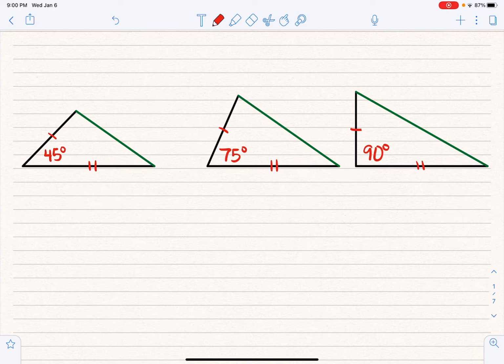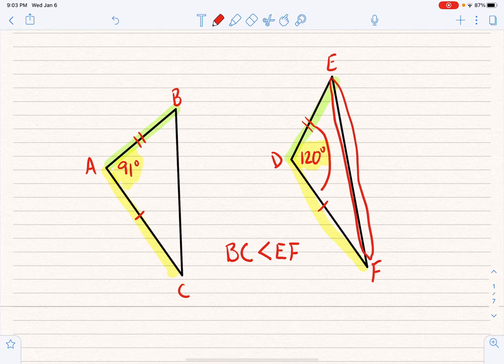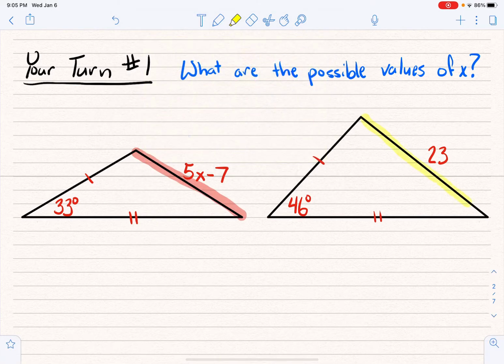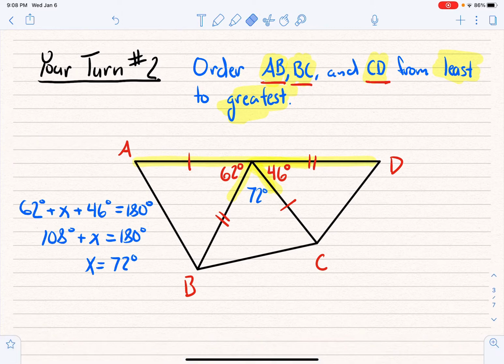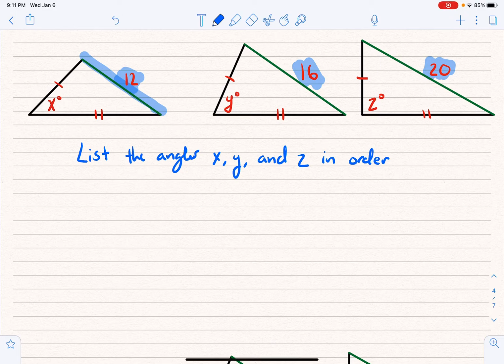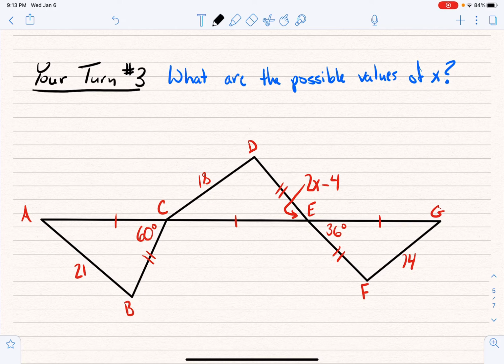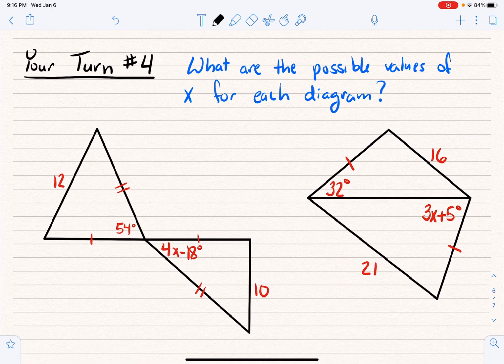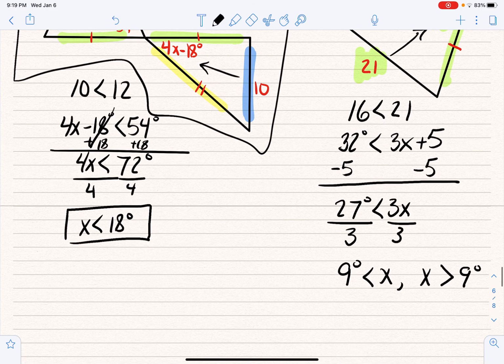Geom. 5-5 Inneq. in Triangles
Geom. 5-5 Inneq. in Triangles 1-7-21